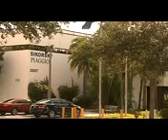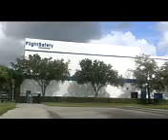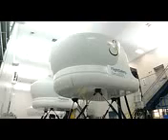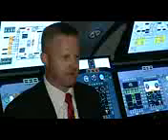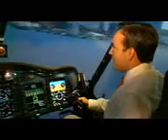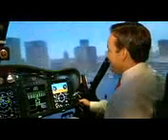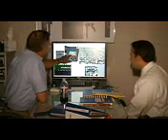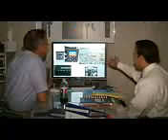Flight Simulator 2014 Free Flight - esmanya.com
esmanya,hediye,ışıklı kaplumbağa,duvar sticker,anne ve bebek,araba,ev eşyaları,playskool ilk arabam,talkin tom,konuşan kedi